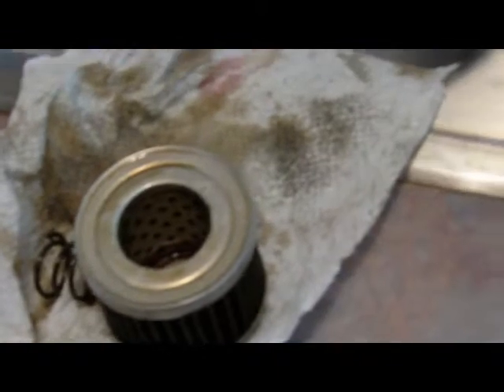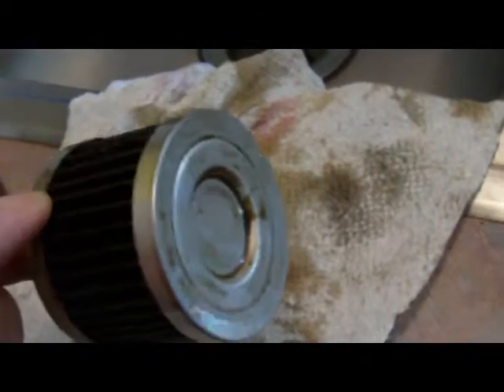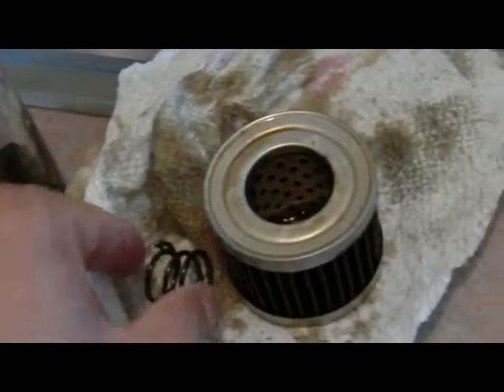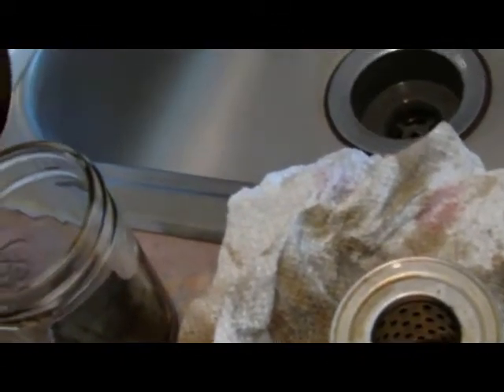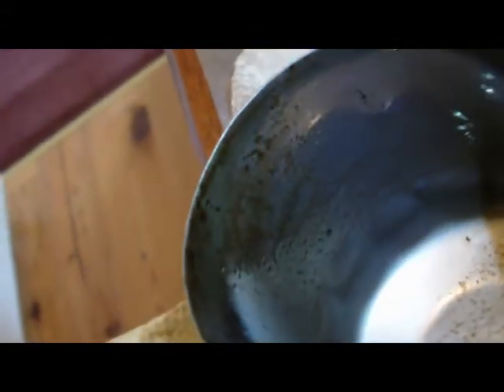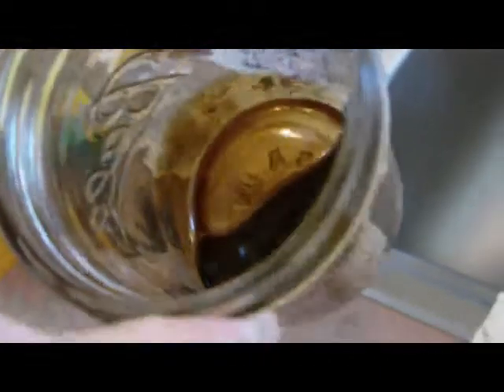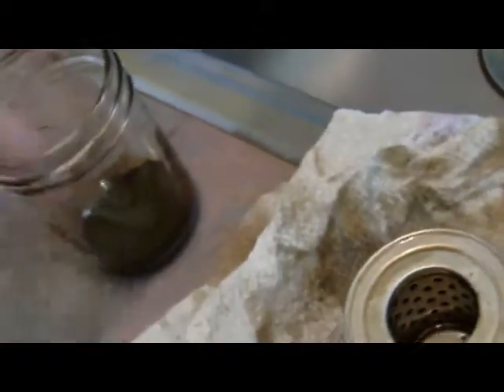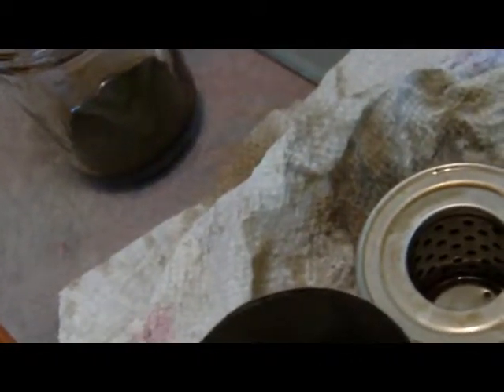Vandalism - dirt inside oil filter - messed up a good engine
Discovered dirt inside oil filter after engine would not run decent. The filter was cut open with tin snips to examine the dirty filter. There was visible sediment inside this oil filter after 209 miles of service using a premium engine oil, not related to sludge but a fine dirt was added to the engine oil intended to cause permanent damage to a good running car.